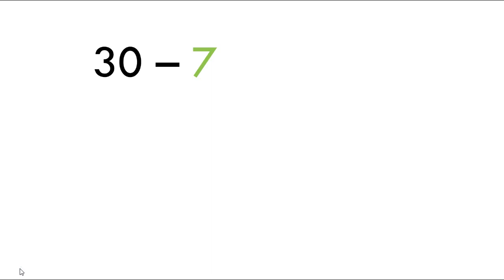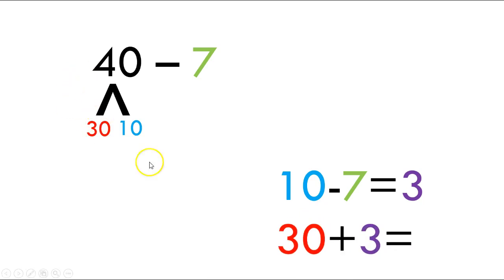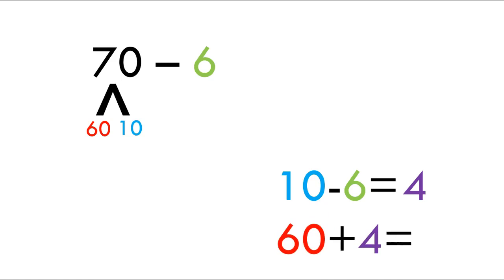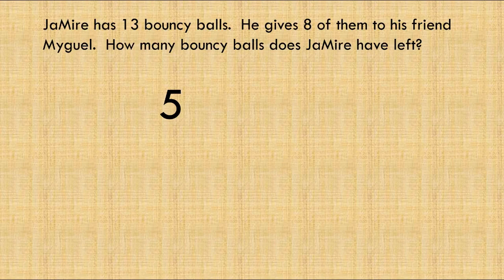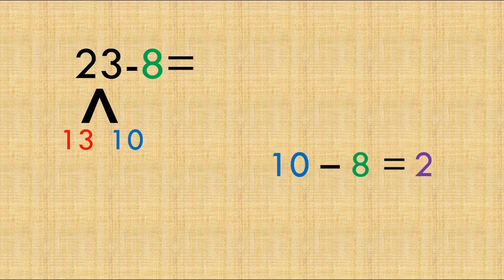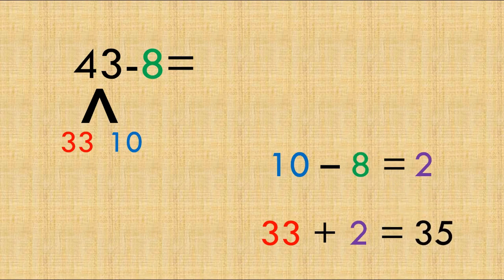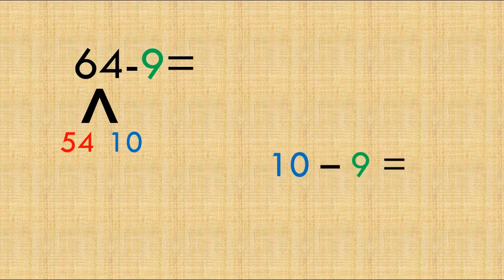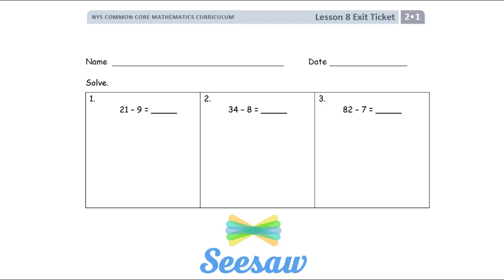Grade 2 Module 1 Lesson 8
Eureka Math EngageNY 2nd grade math lessons.